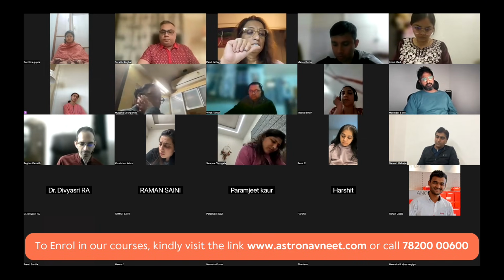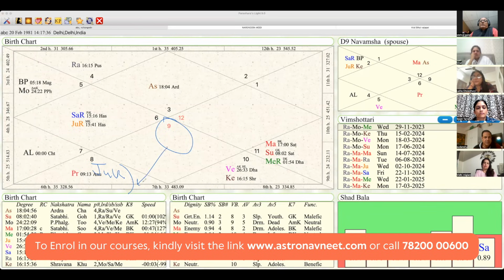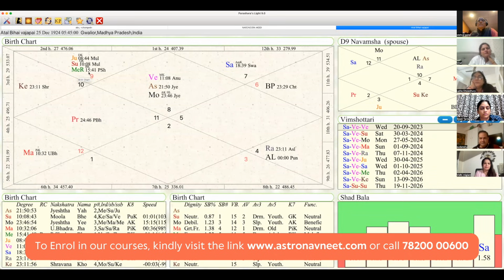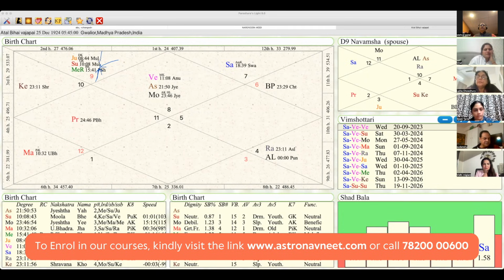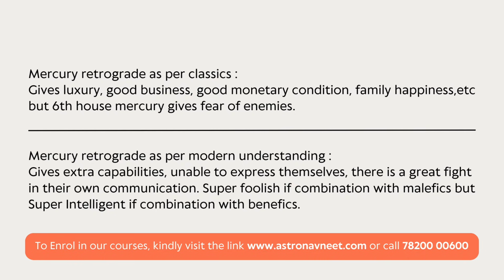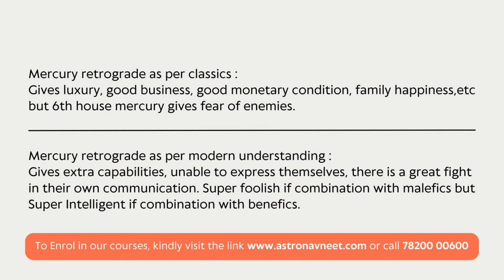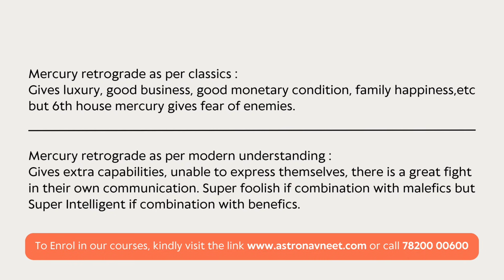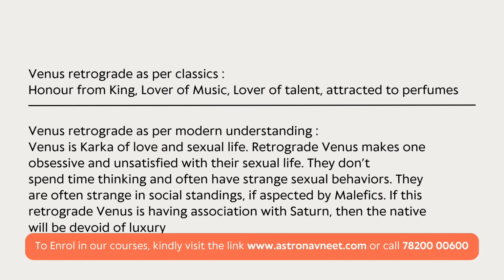Master class: All Retrograde planets in all 12 Houses With Examples - Vedic Astrology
Helpful Links

About us.